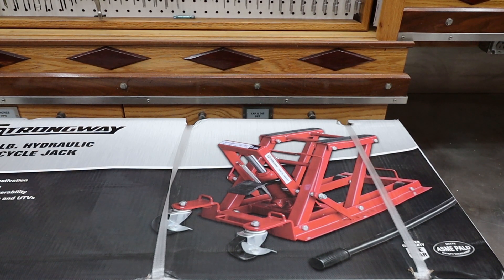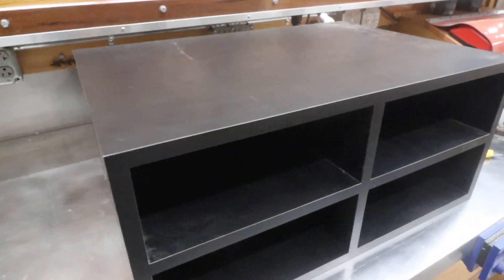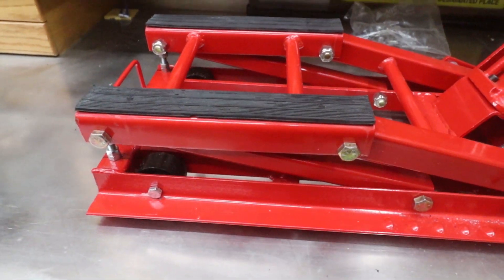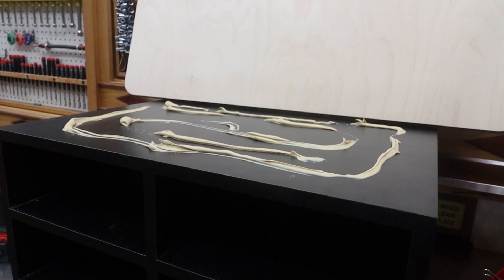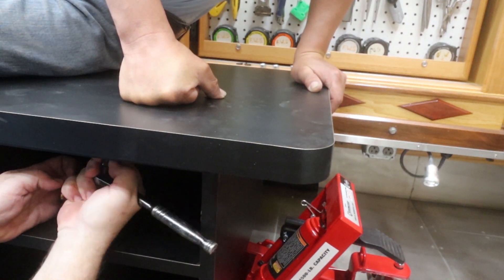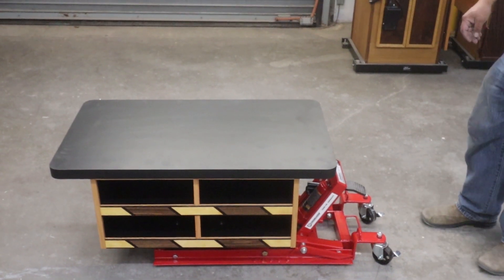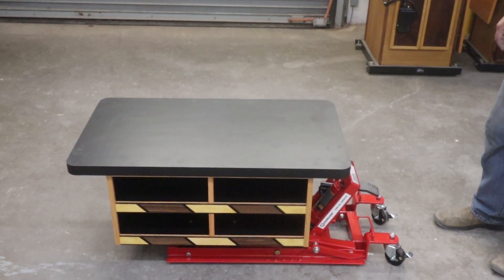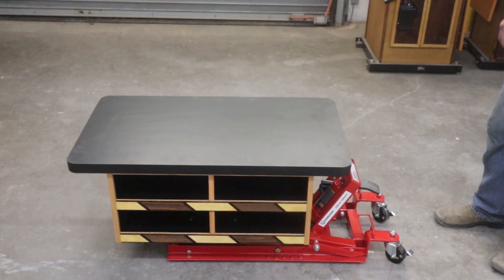FLEETS WOOD SHOP .ADJUSTABLE HEIGHT WORK BENCH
Hey y'all my name is Doug  I have been in the construction business all my life. At this time I do commercial high rise remodel that is why you see so many ladders, lifts, extension cords in the shop. My hobby and passion is wood working, that's what the wood shop area is for. At this time I do not build anything to sell, just for fun and gifts. I sure hope y'all enjoy all the videos. If you have any question i can answer, don't hesitate to ask! I will reply back to EVERYONE.

Thank you from Doug
SHOW MORE ↓↓

Sansi Light

The plastic storage bins I use

alumilite clear casting resin

TotalBoat thickset resin

TotalBoat Slow Resin

Kinno Glitter Flakes:

Resin mixing paddle:

Mylands Sanding Sealer:

Delta Spindle Oscillating Sander:

SmartJars for Pegboard:

Proxxon 28122 Chuck for drill bits up to 15/64" for TBM 115 , Silver:

PROXXON MICRO Compound Table KT 70, 27100, Green:

PROXXON Bench Drill Press TBM 115, 38128 , Green:

PROXXON MICRO Mill MF 70, 37110:

Proxxon 34002 Metal Turning Precision Lathe PD 250/E

It does not affect your price on amazon in any way. It helps me pay for the supplies used to make the videos and your support is greatly appreciated. Thank you, thank you from Doug.